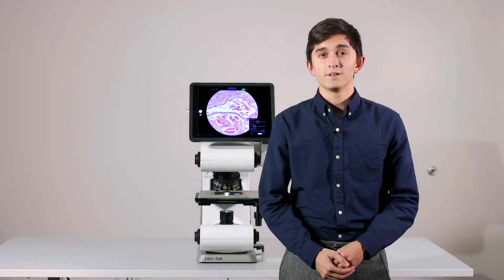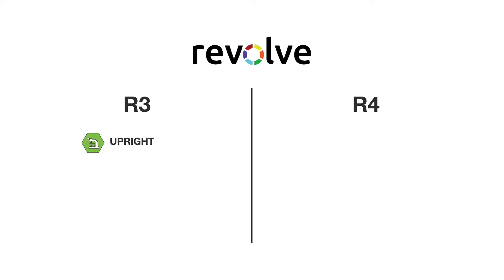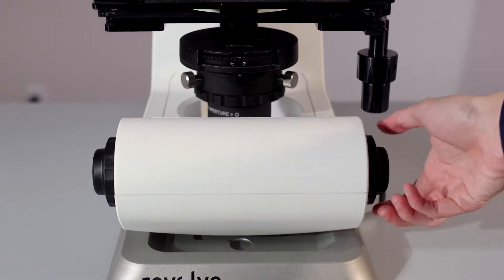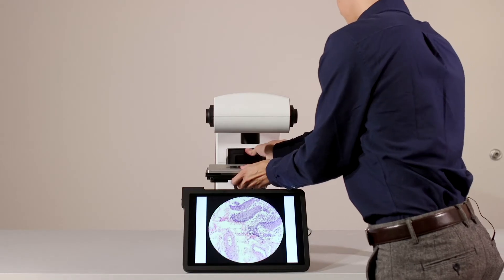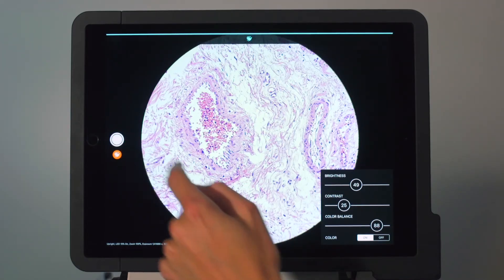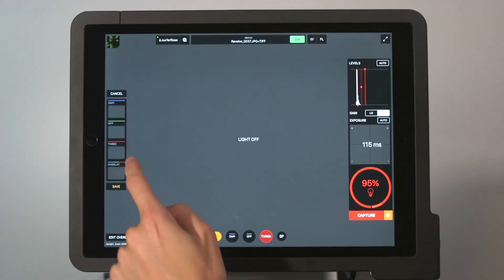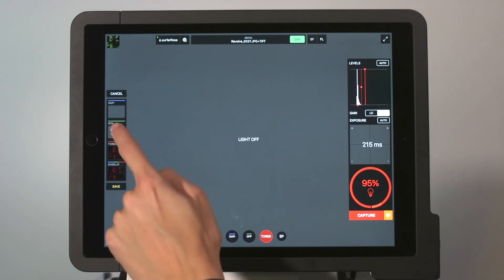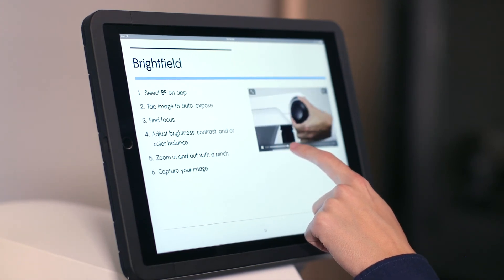ECHO | Revolve Microscope Demonstration (4 in 1 Upright Inverted Brightfield Fluorescence)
How to use a Revolve 4 in 1 hybrid microscope with Upright, Inverted, Brightfield, and Fluorescence)

The Revolve is the first and only Hybrid microscope capable of converting between Upright and Inverted configurations. In addition, we've replaced the eyepieces with an iPad Pro to create an experience you've never seen before. Change the way you view science.

visit Discover-Echo.com to learn more.